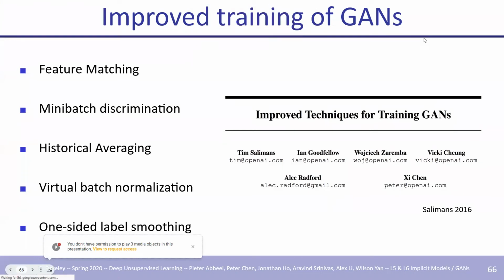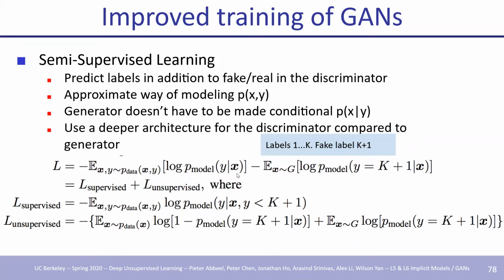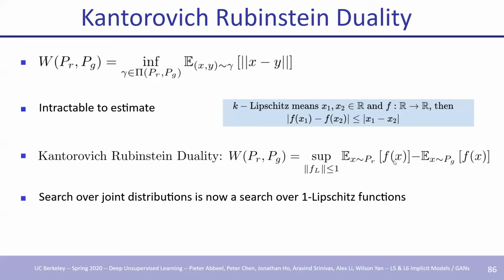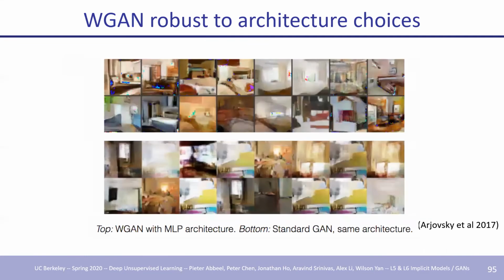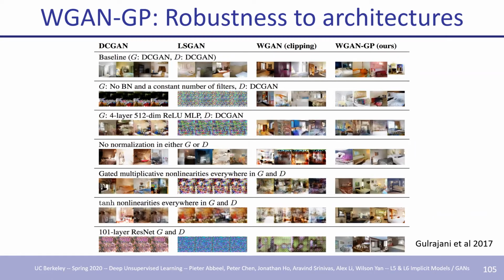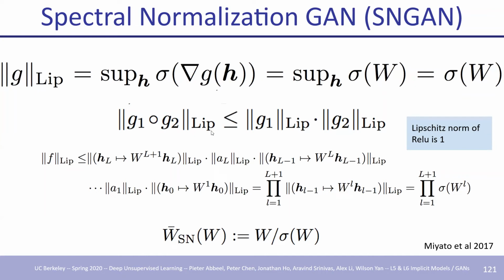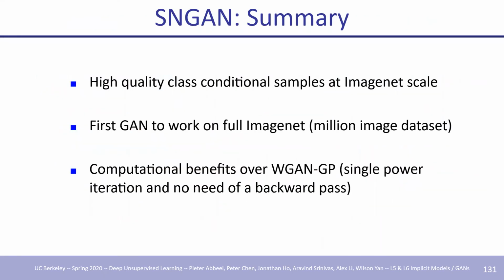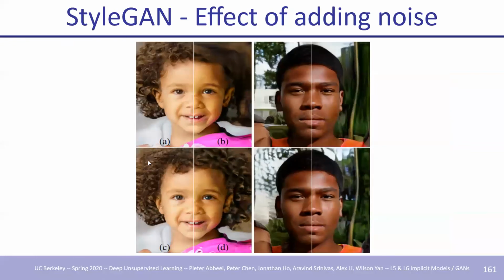Deep Unsupervised Learning 5-2021 - 09/26/2021